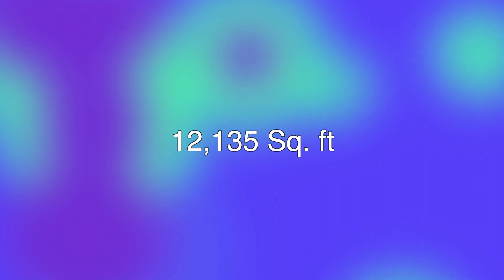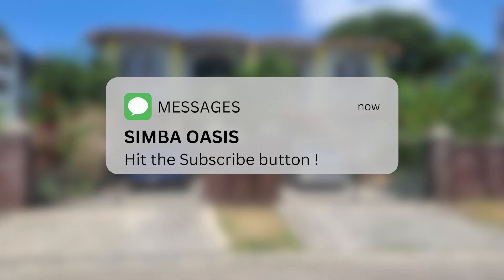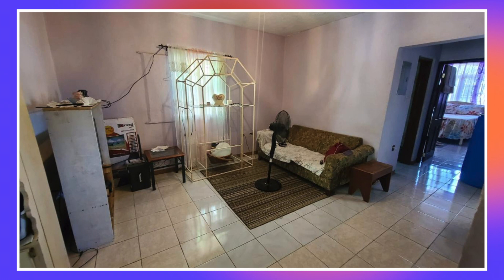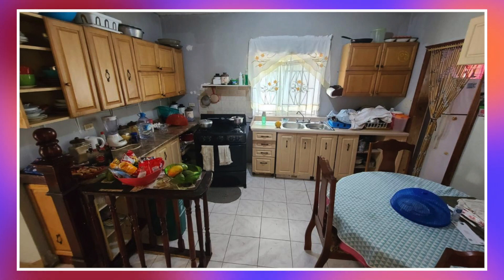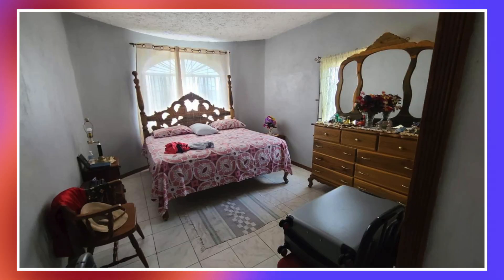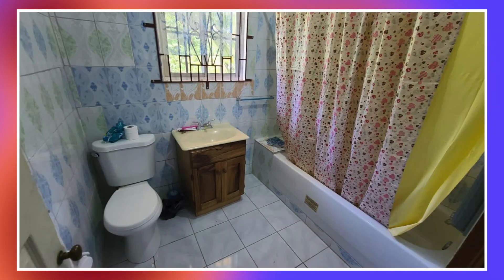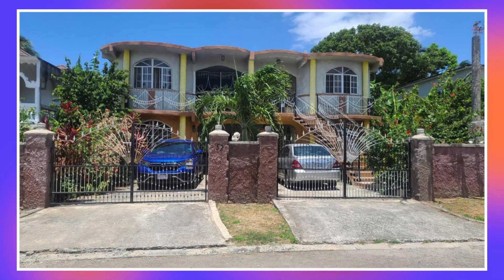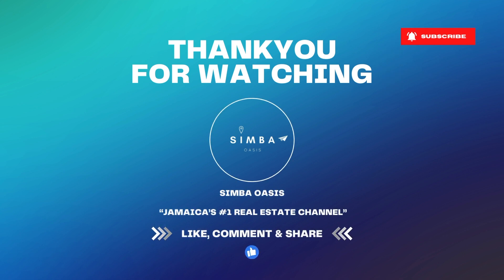8 Bedroom 8 Bathroom House For Sale in Spanish Town, St. Catherine | House for Sale in Jamaica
House for sale in Jamaica | Affordable Houses for sale house for sale in St. Catherine | buying a house in Jamaica | House for sale

2. We are not realtors

3. Everything that I am going to show and tell you here is public information and is directly from the Coldwell Banker Jamaica Realty Website

5. Please do your due diligence to ensure you protect yourself in all aspects, at all times